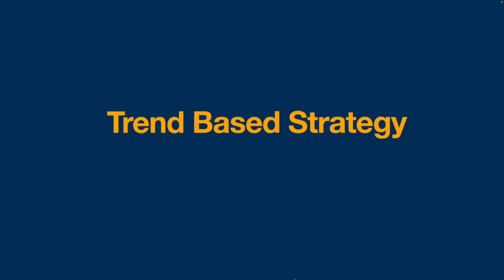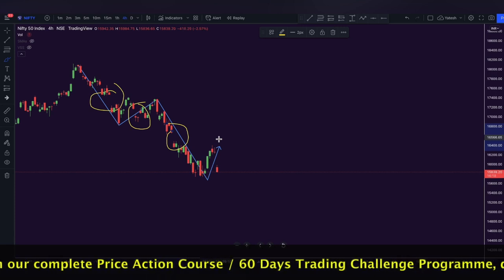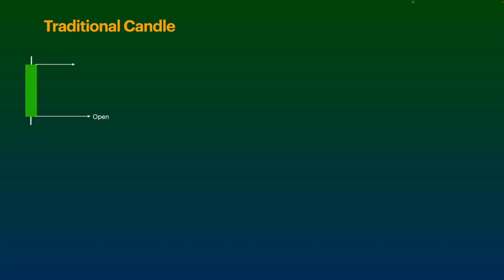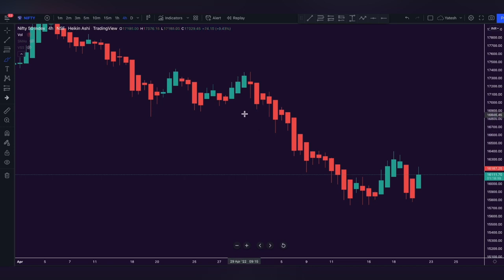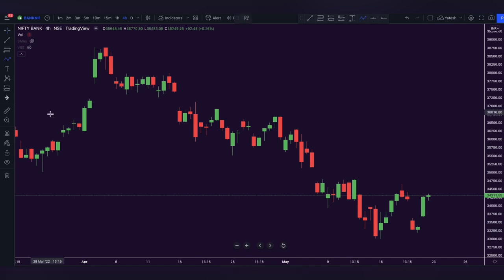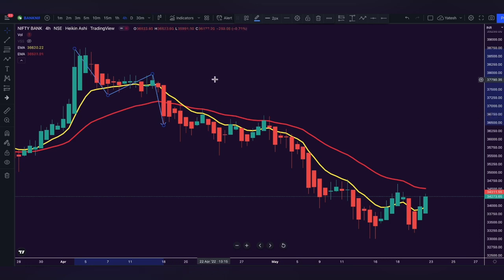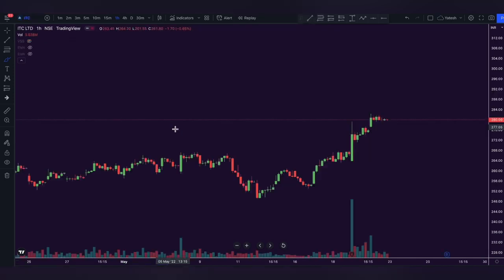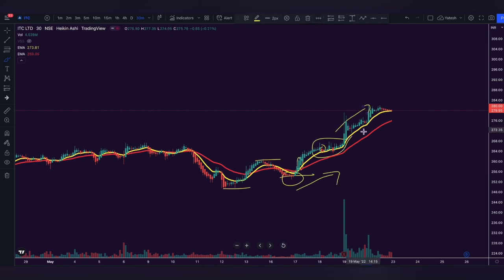Regular Income Strategy How to Trade with Heikin Ashi Candlesticks Heikin Ashi Strategy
In this video, we will show you how to Trade using the Heikin Ashi Indicator Tool in Intraday & Swing Trading.